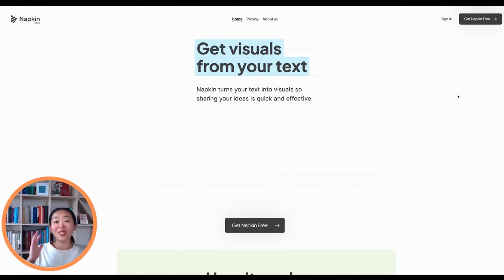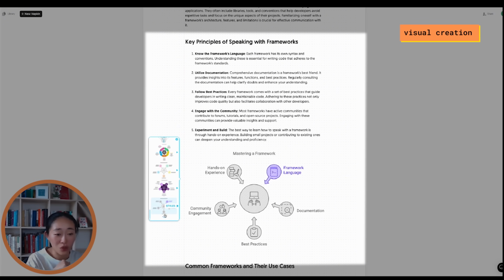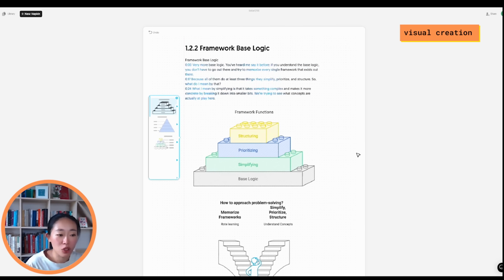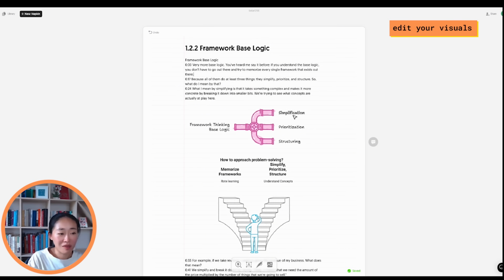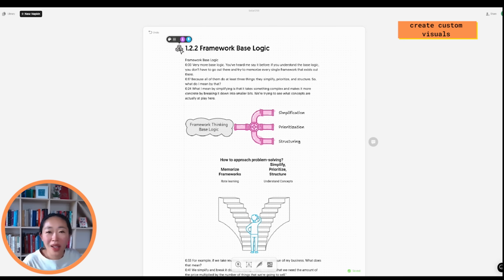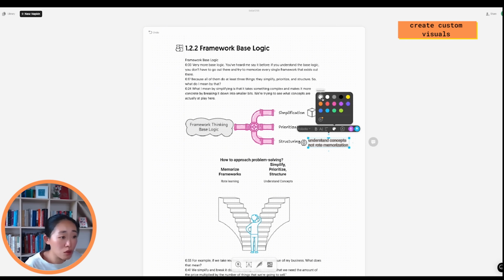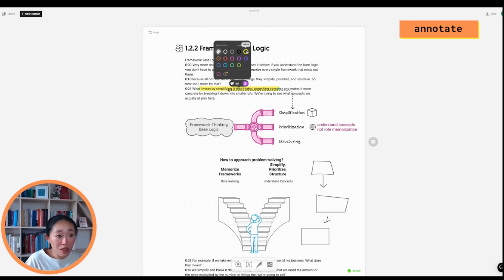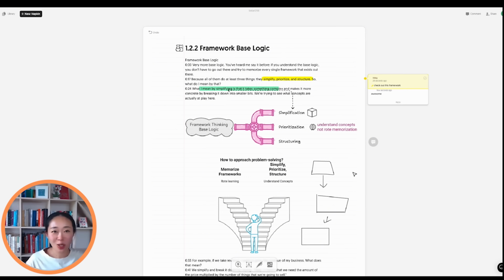How I create McKinsey Visuals in SECONDS with AI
🟠 *Claude Code Week for absolute beginners:* 1 week to get clear on how to use Claude Code to build agentic workflows that matter

→ Stop rambling. Start leading. Learn the 5-minute frameworks for concise and confident communication

This is my favourite AI tool that doesn't require much prompting

⏱ TIME STAMPS ⏱
00:00 Get Visual from Text in Napkin AI
01:16 Basic Text Input
02:00 Visual Creation
04:40 Edit Your Visuals
6:34 Create Custom Visuals
8:50 Sketch Tool
10:00 Annotate
10:27 Easy Collaboration